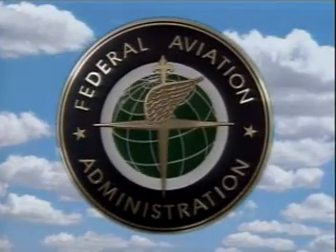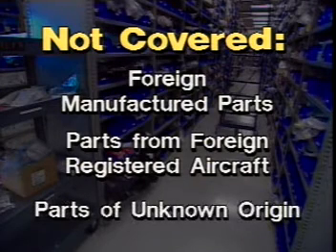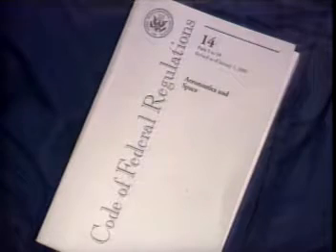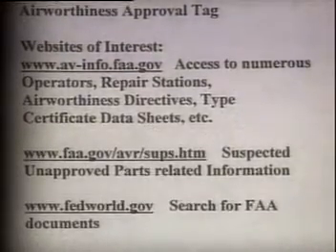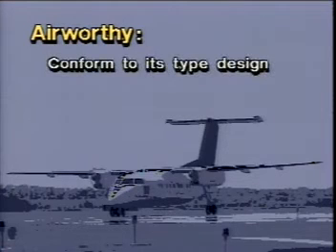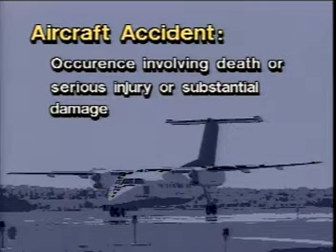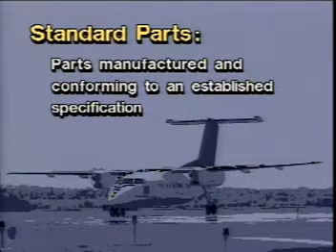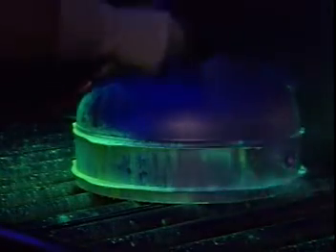Parts Involved in an Accident: Can I Use Them? - Suspected Unapproved Parts Program